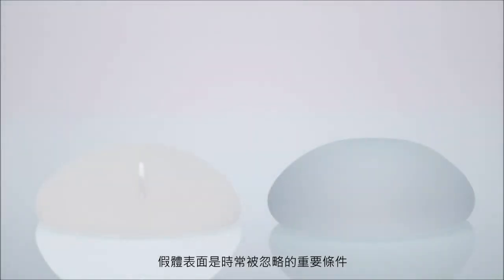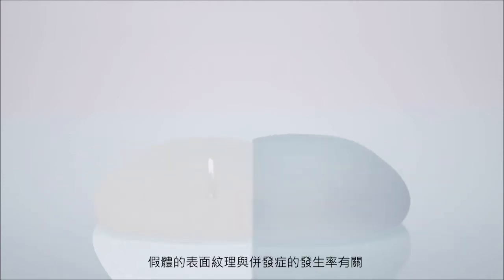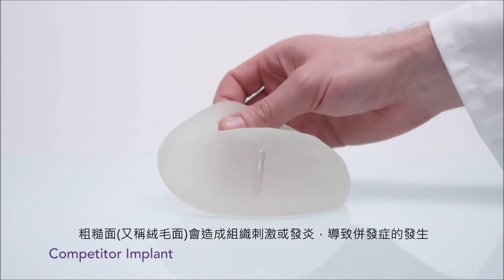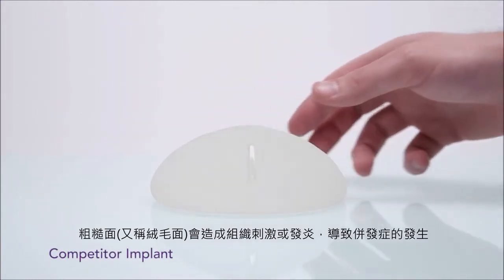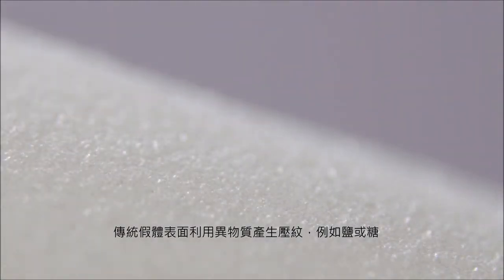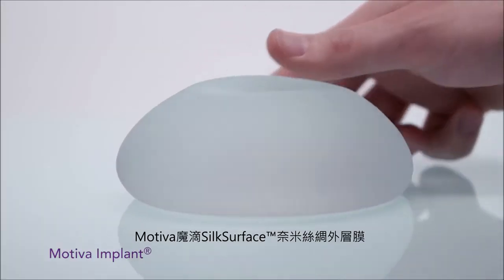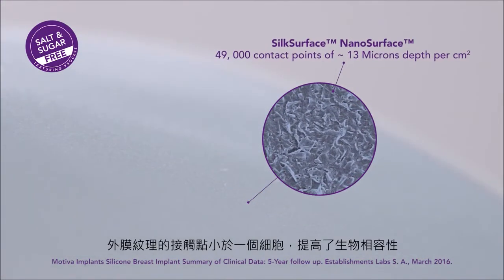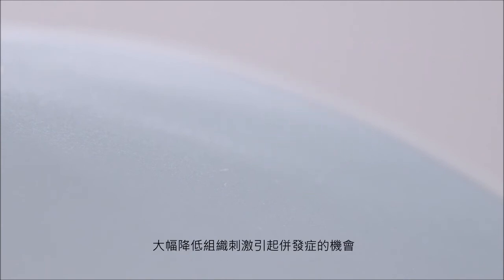Motiva 魔滴 - SilkSurface™ 奈米絲綢外層膜，減少併發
魔滴表面採MotivaImplant®技術，它的奈米絲綢外層膜（Silk-like surface）能夠與人體組織更加貼合，比傳統絨毛面顆粒更為細緻。
魔滴Motiva擁有接近光滑⾯較平滑的外表特⾊，因表⾯調整為奈米絲綢面的專利設計，把傳統顆粒性較粗糙的絨⽑⾯搖⾝ ⼀變成為較為細緻的表⾯，因此能減少組織刺激，降低發炎反應，更不易產生莢膜攣縮。而且絨毛面製程不含化學鹽，以減少傳統絨毛面義乳可能導致分化不良性大細胞淋巴瘤﹝BIA-ALCL﹞的風險。